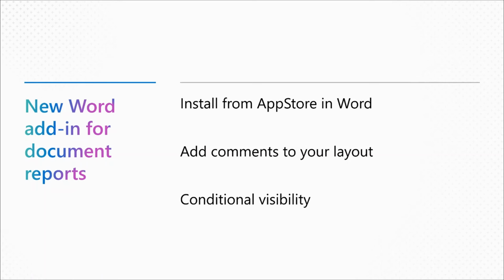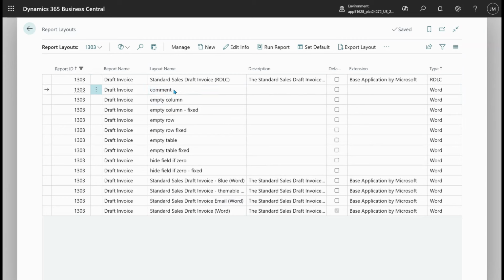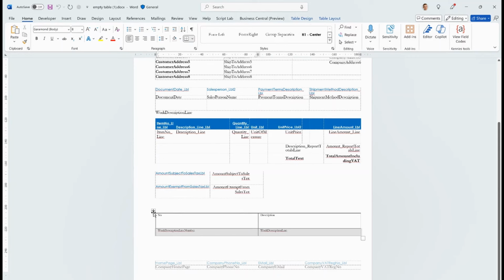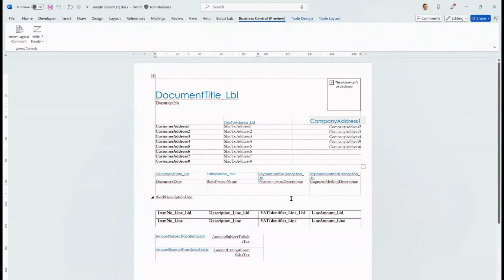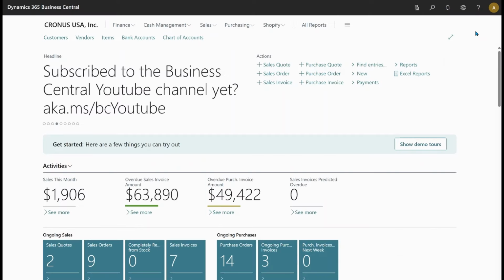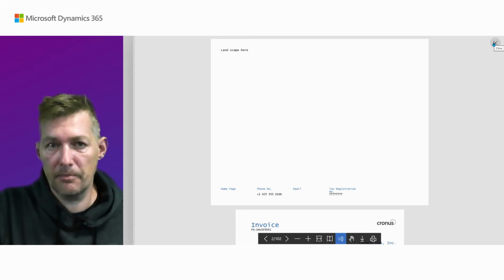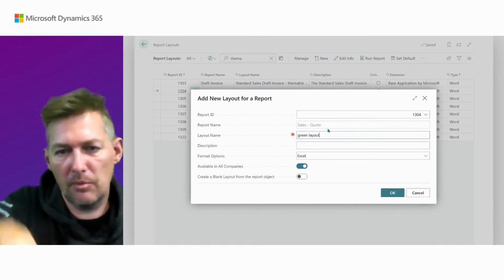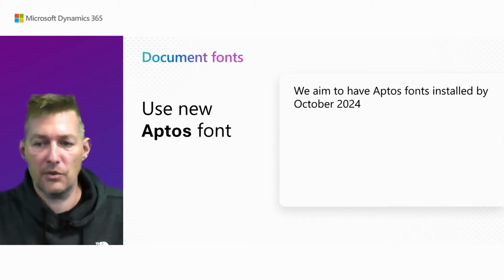What’s New: Enhanced Document Reporting Features (For Developers) (2024 release wave 2)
Join this session to learn about new ways report developers can create layouts for document reports in Word.

We will discuss:
- How to use the new Word add-in for conditional formatting
- How to use Word sections
- New themable layouts in the application
- All the enhancements we made to improve document reporting.

Chapters:
00.00 Introduction
00:23 New Word add-in for document reports
00:57 Demo: Install the add-in from AppStore in Word
03:04 Demo: Add comments to your layout
06:13 Demo: Conditional visibility (how to hide a table)
07:59 Demo: Conditional visibility (how to hide a row)
10:02 Demo: Conditional visibility (how to hide a column)
11:38 Demo: Conditional visibility (how to hide field if the value is zero)
13:23 Use sections in Word layouts
14:13 Demo: Change orientation and margin with sections
18:00 Learn how to use Word sections (in our documentation)
18:57 Themable report layouts
19:43 Demo: Changing the theme on a themable report layout
22:08 Learn how to make your Word layouts themable (in our documentation)
23:07 All the little things… (we did to make Word layouts easier) – the “Word alignment bug”, POSTNET, PLANET, and IMB fonts, and the new Office Aptos font